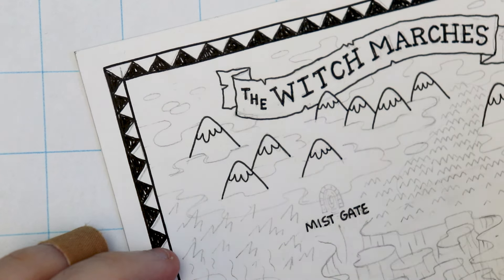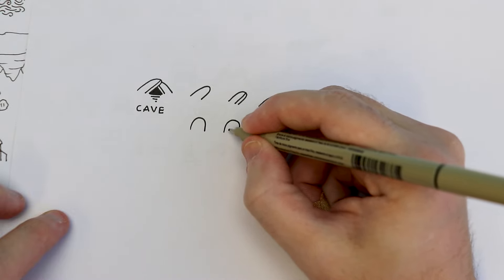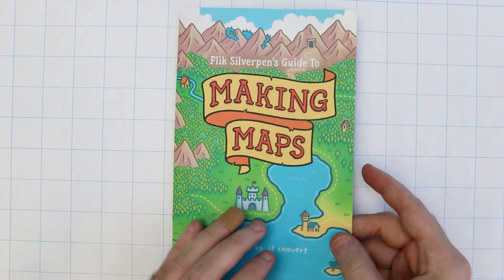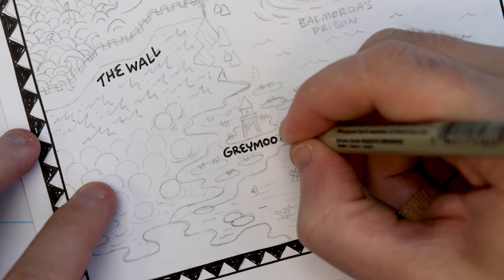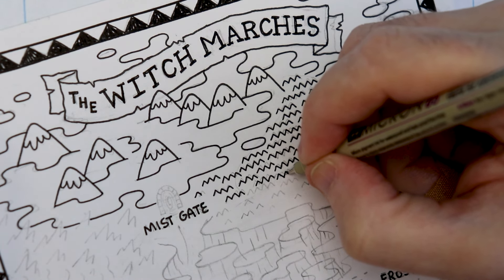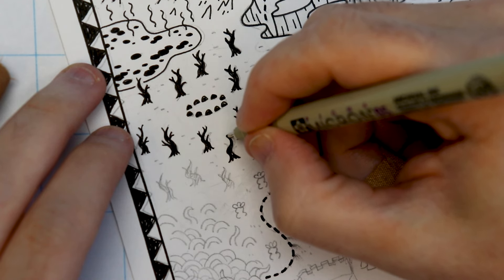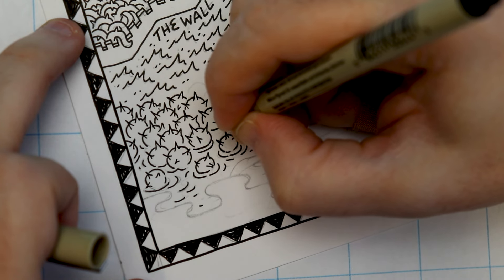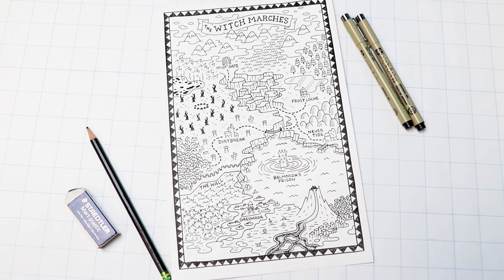Drawing Fantastical World Maps!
Tools:
Pigma Micron Pens
Strathmore Smooth Bristol Board Paper